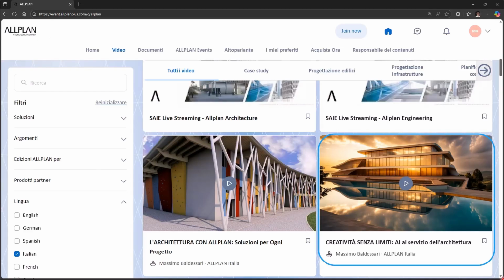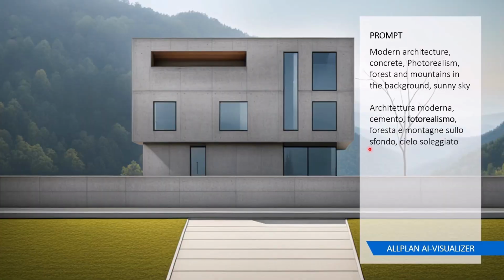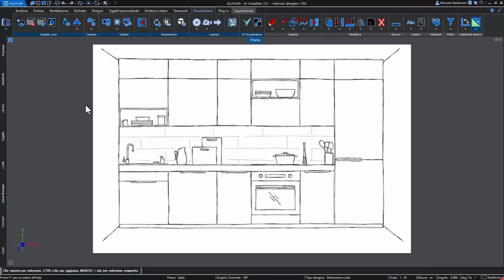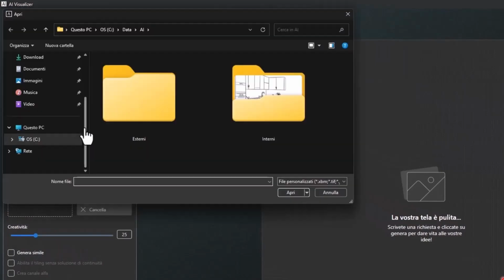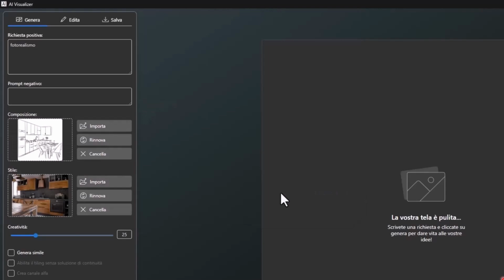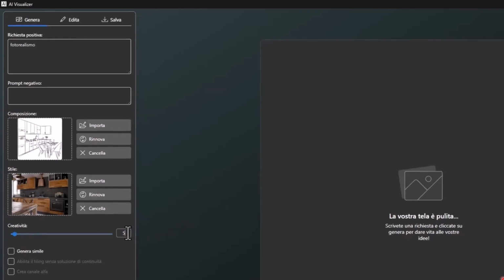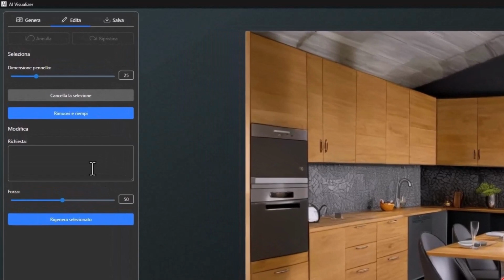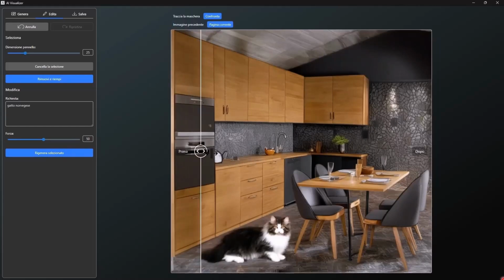E11 AI Visualizer Basic Concepts